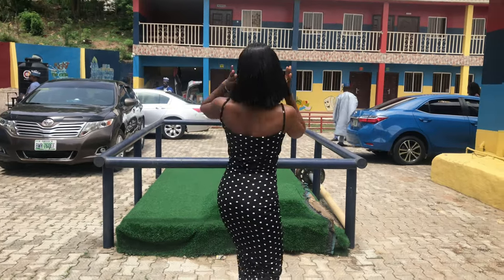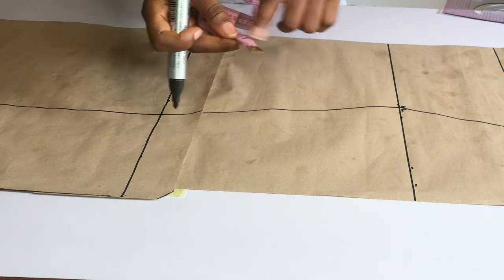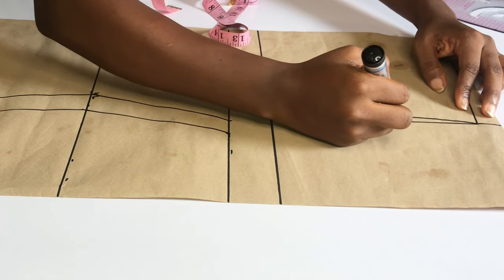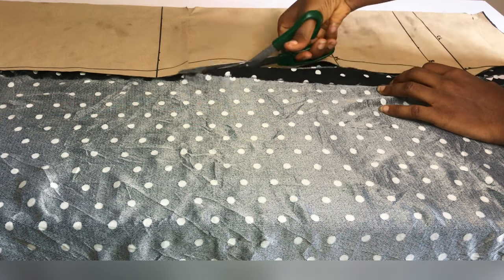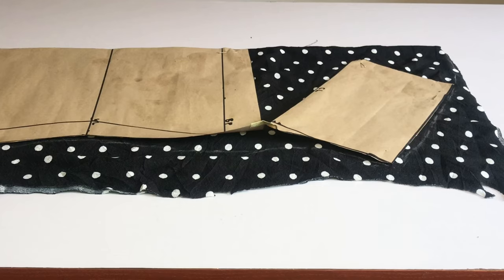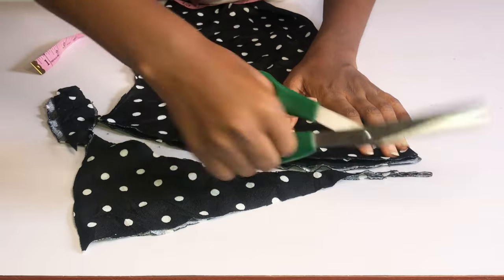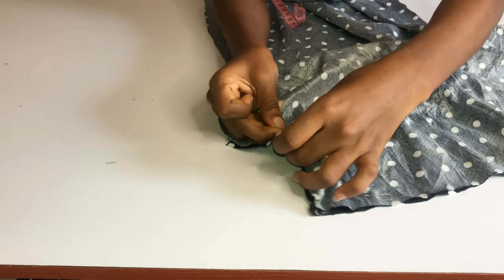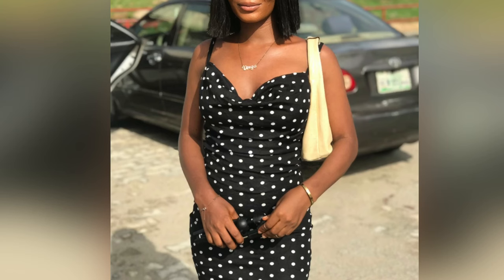Easiest Way To Cut And Sew A Cowl Neck Dress.